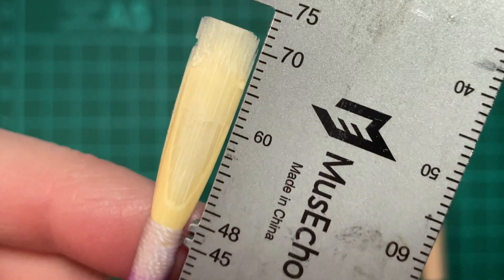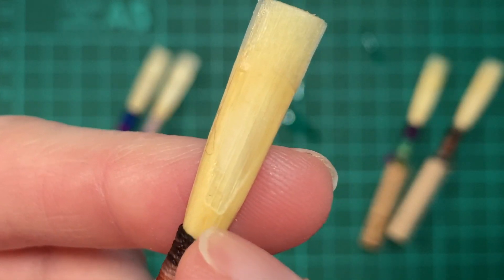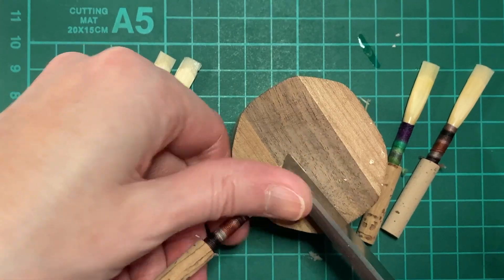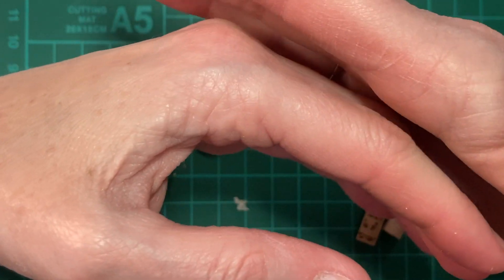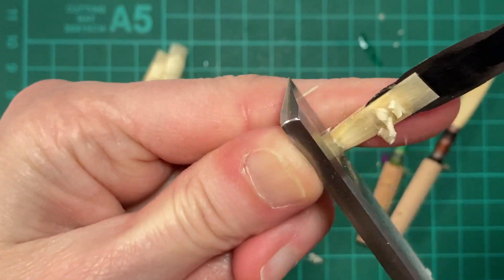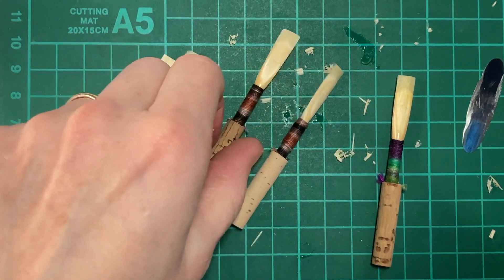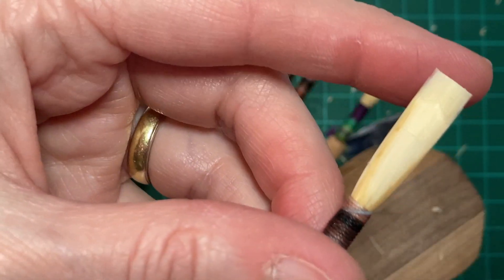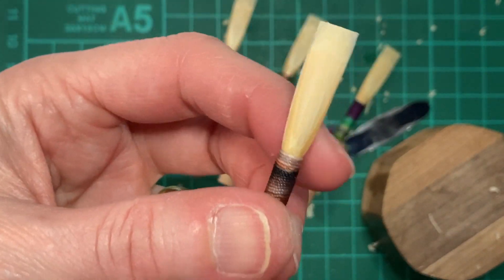Five Minute Reedmaker: Structure of the Windows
"Do you consider the windows to be everything from 49-50mm up to 60mm, or are you thinking mostly about the 56-57mm up to the 60mm mark? I know I typically scrape the back (windows) somewhat evenly the entire distance, with maybe a very few extra strokes just behind the plateau. But I know other reed makers don’t take too much out of the back and dig fairly aggressively right behind the plateau. What is your concept of windows?"

The Five Minute Reedmaker discusses her concept of the windows, and experiments to show what they DO.